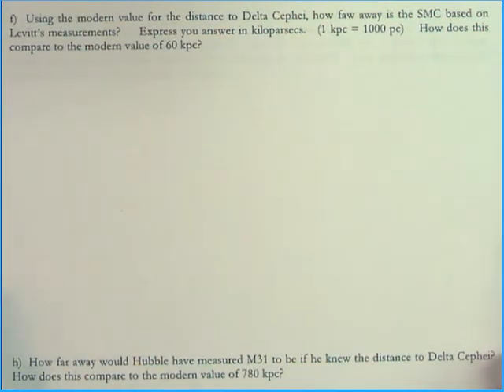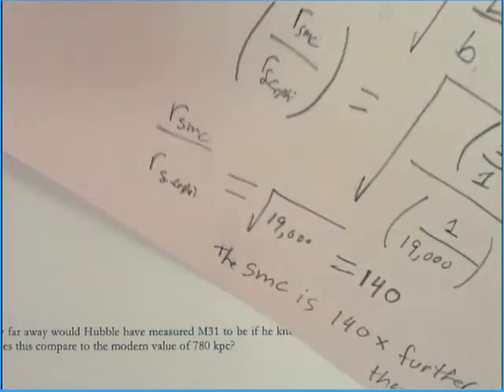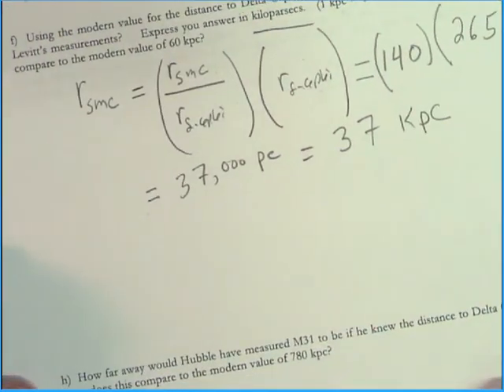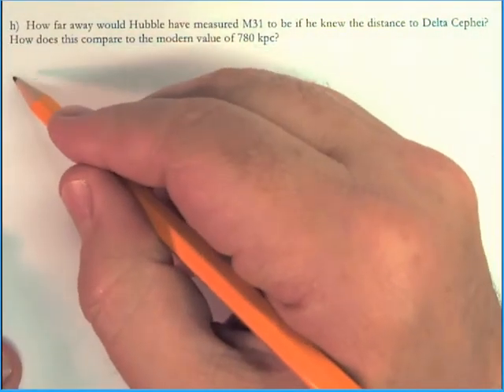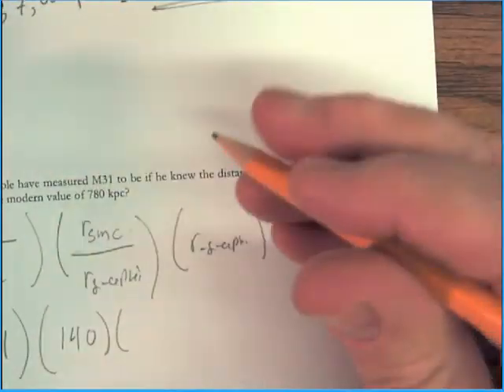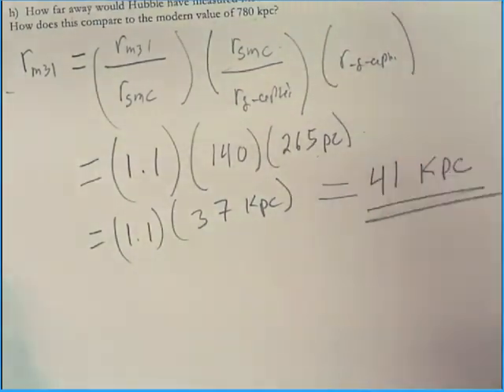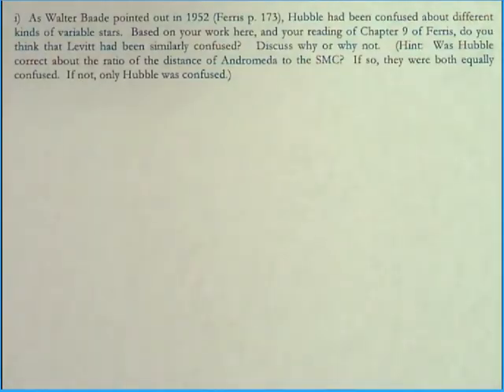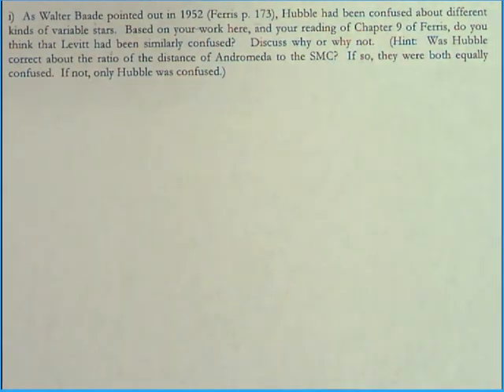HSC Astronomy: The Cosmic Distance Ladder to Andromeda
This is for Hampden-Sydney College Astronomy 110, with Dr. Jonathan W. Keohane.

This puts together distance ratio measurements to find the distance to the Andromeda Galaxy (M31).

It is parts f, h and i, of the Distance to M31 worksheet.